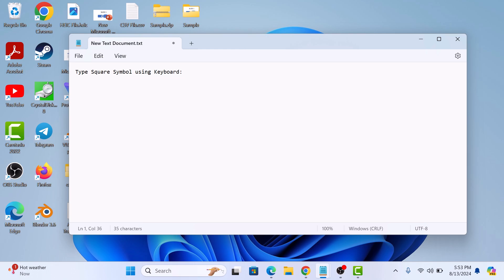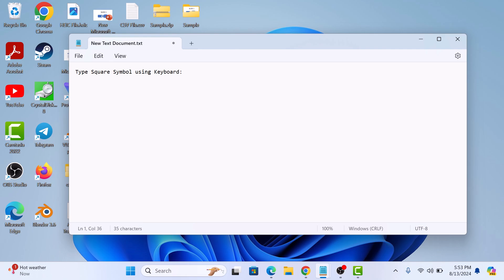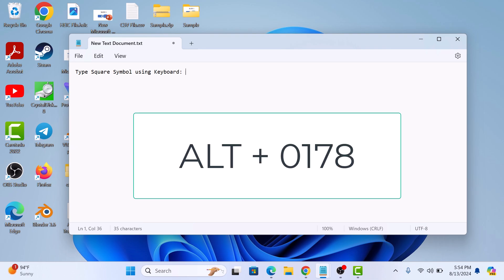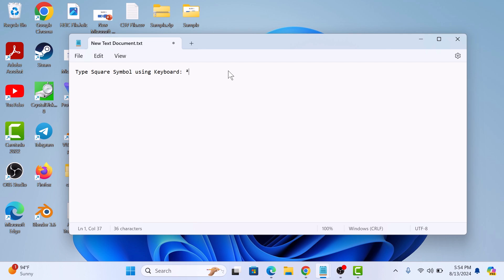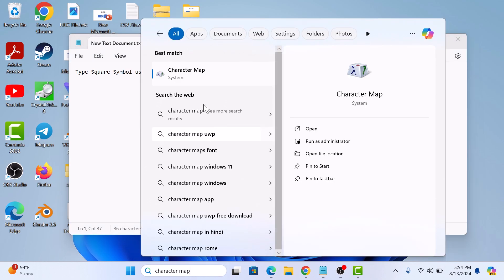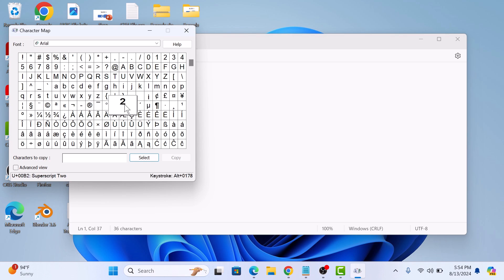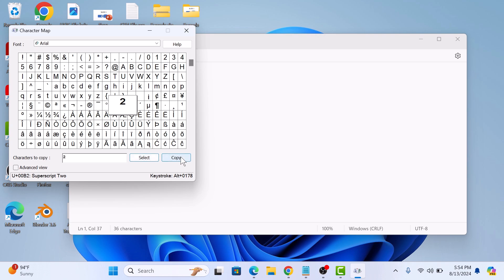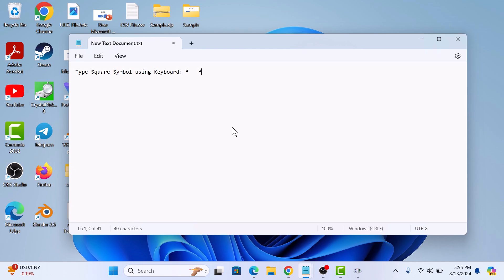How to Type Square Symbol (²) on Keyboard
This video guides about how to type square in keyboard.

Typing the squared symbol is essential for accurately representing mathematical expressions, scientific notation, and units of measurement in written documents.

To learn how to type squared symbol on keyboard, simply follow the step-by-step guide.

Here are the Steps to Write Square Symbol:

1. Open the document where you want to type square symbol.

2. Hold down the "Alt" key on your keyboard and then type the numbers 0178 on the numeric keypad.

For those who don't have Numeric Keypads.

3. Type "Character Map" in windows search and then click to open it.

4. Scroll down until you find the square symbol, click on "Select".

5. Click "Copy" to paste it wherever you need it.

So that's how to type square symbol in keyboard.

How to type square 2 in keyboard
What is the alt code for 2 square
How to make a square shape on keyboard
How do you type square letters